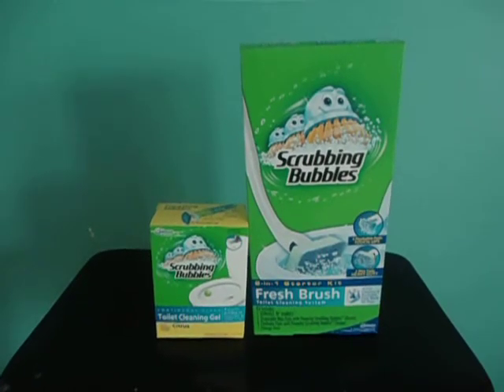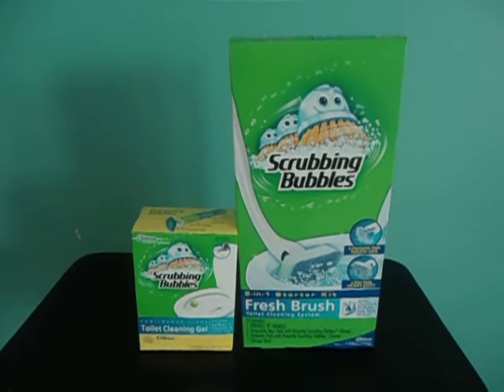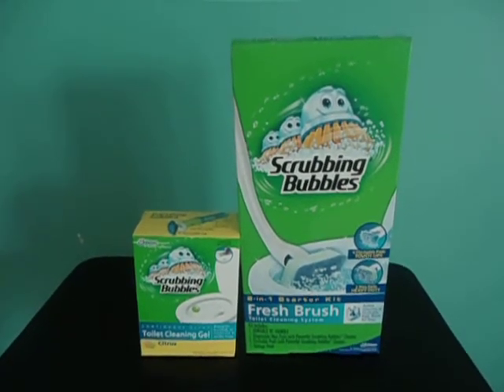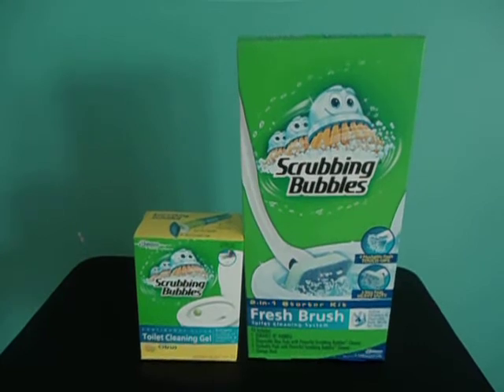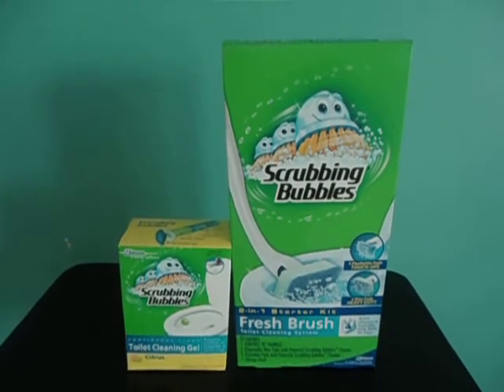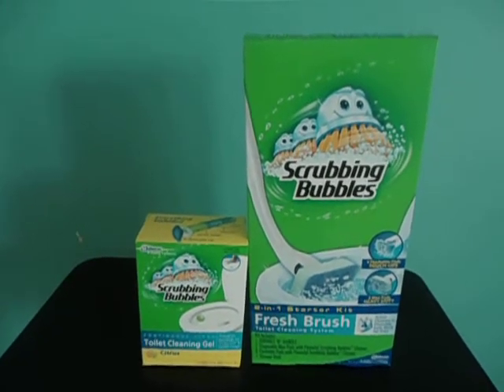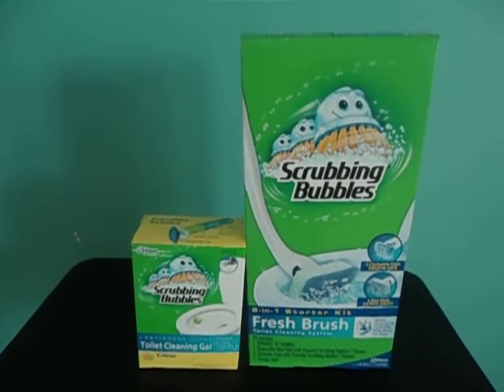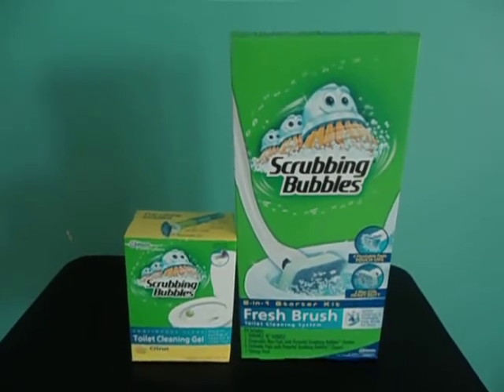Scrubbing Bubbles Deal @ Giant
Use the BOGO Scrubbing Bubbles coupon, with a .75 manufacturers (doubled) to get the toilet gel and fresh brush kit for $2.85